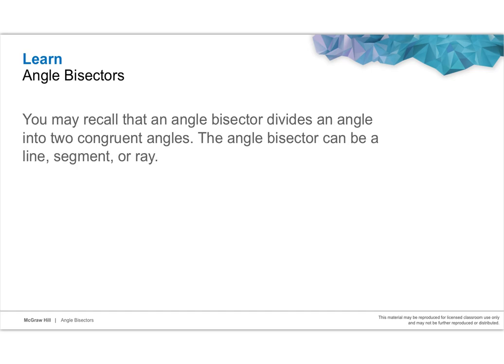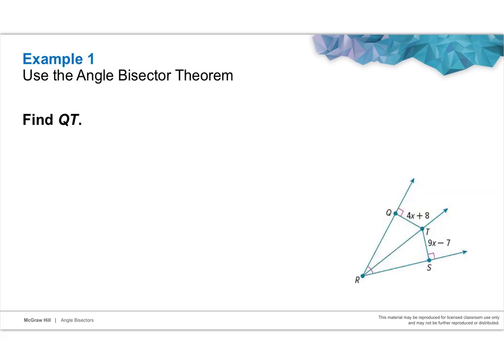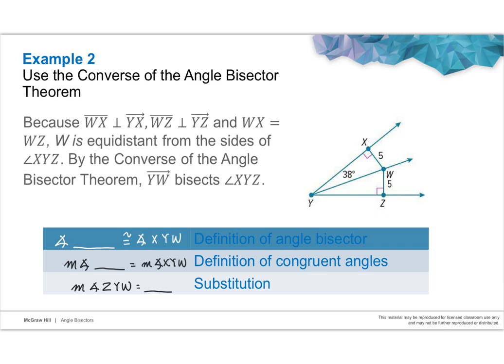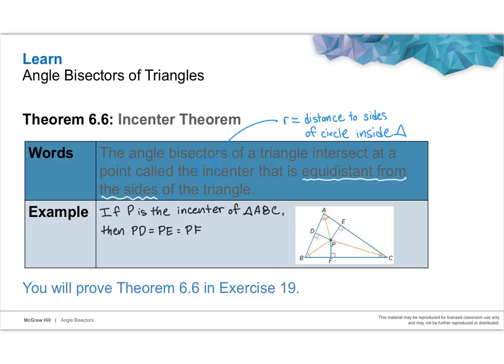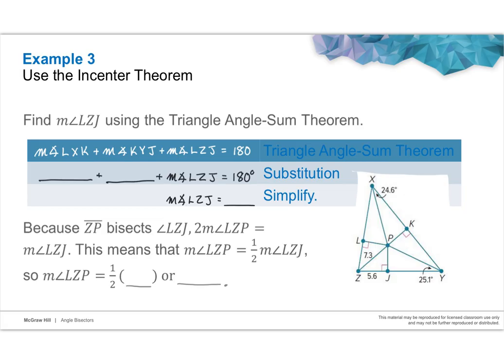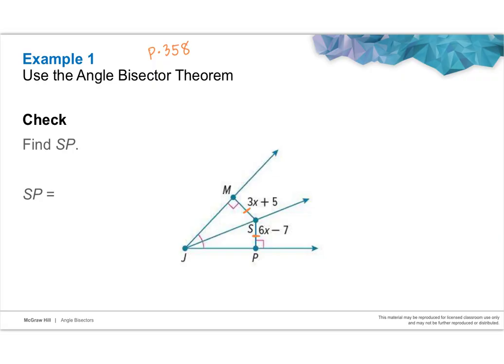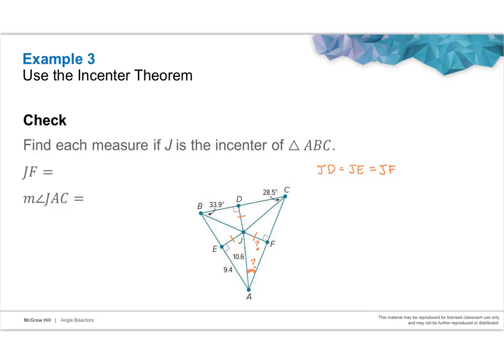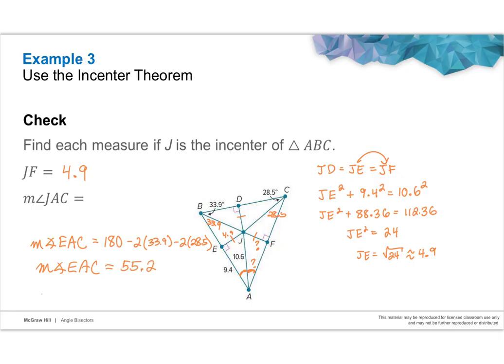Reveal MGH 06-2A angle bisectors